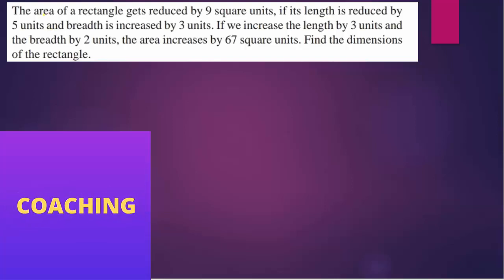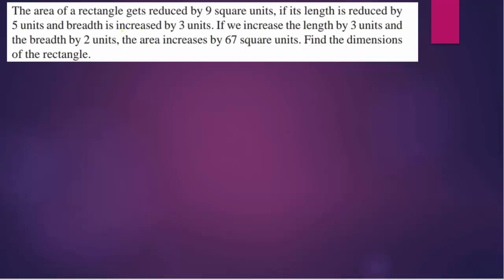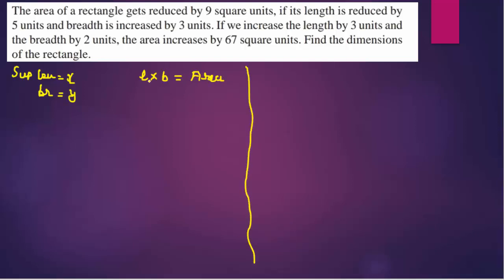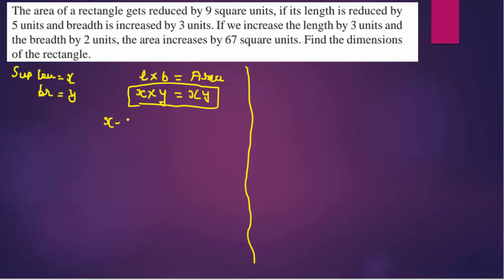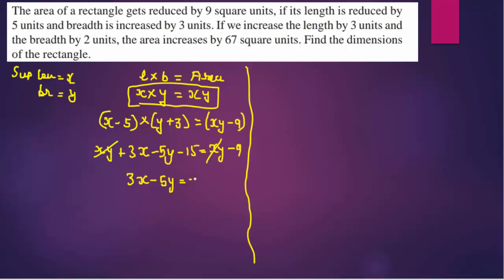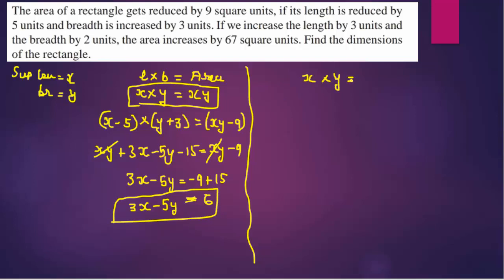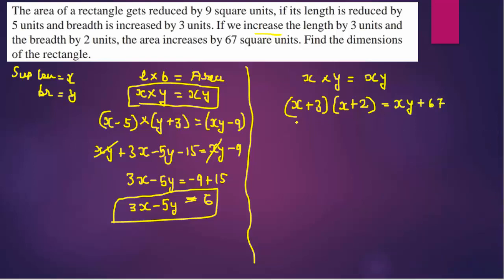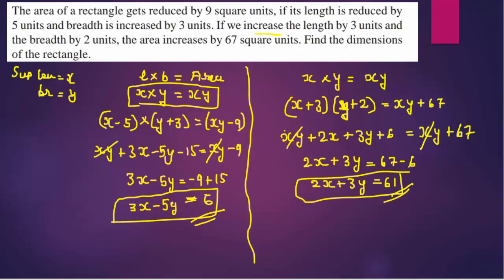Important sum of chapter 3 Pair of linear equation ll Cbse class 10 Maths ll ncert solution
The area of the rectangle gets reduced by 9 m2 if length is reduced by 5 m and breadth is increased by 3 m. If we increase the length by 3 m and breadth by 2 m, the area is increased by 67 m2. Find the length and breadth of the rectangle.